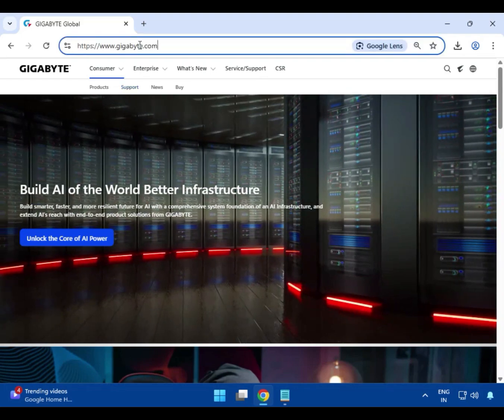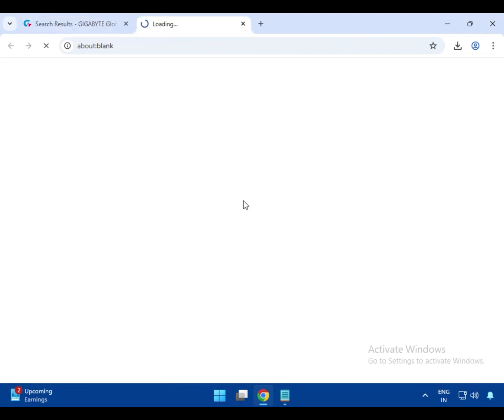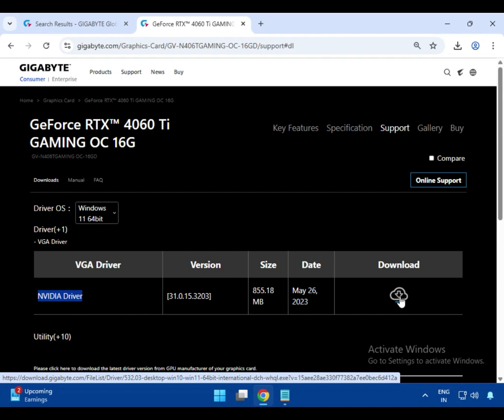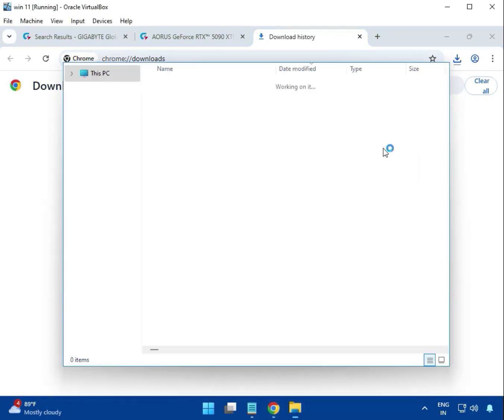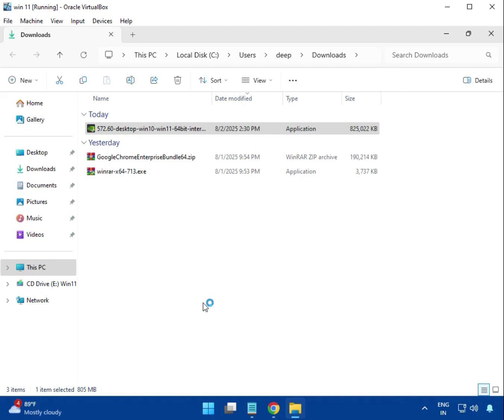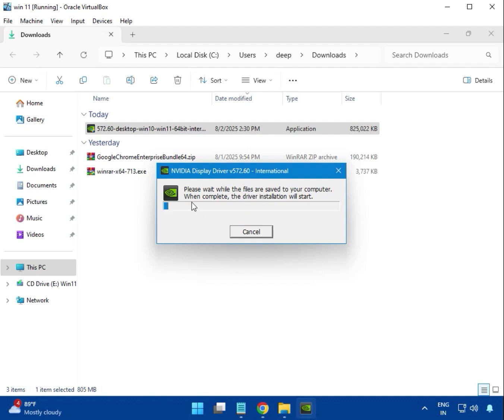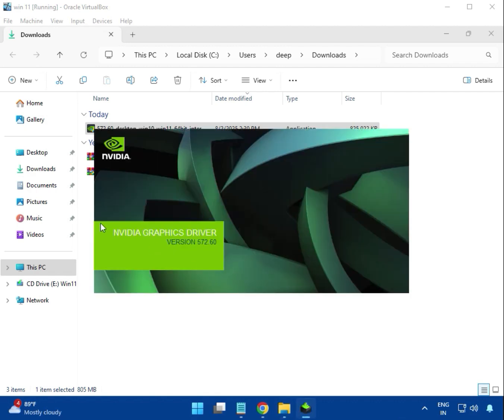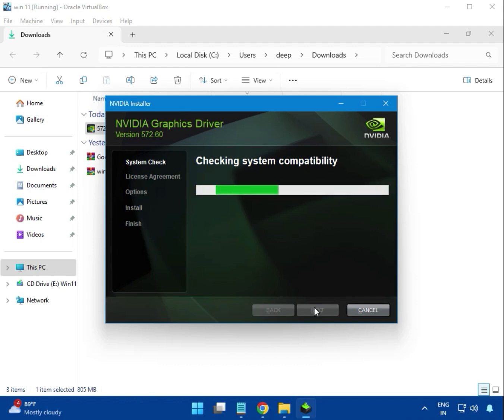Download & Install GeForce RTX 4060 Ti GAMING OC 16G Driver – Windows 10/11